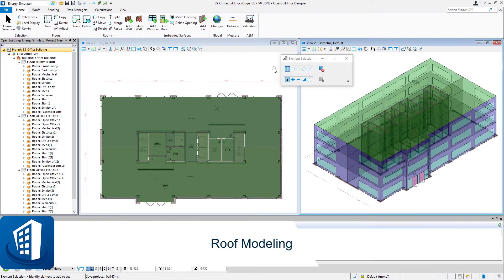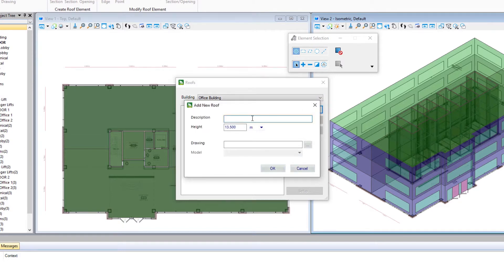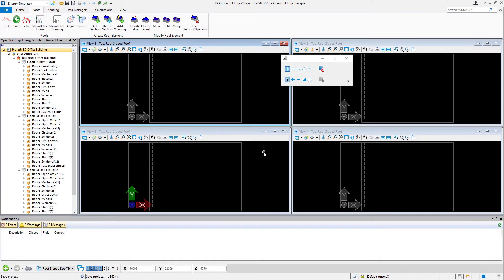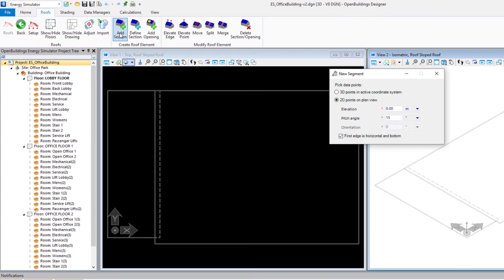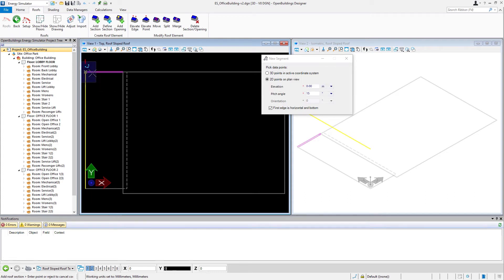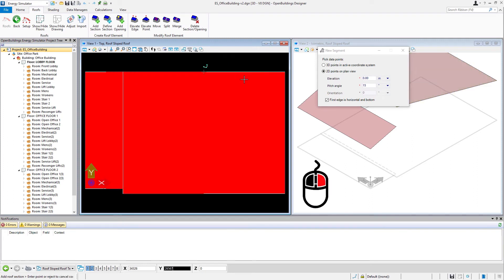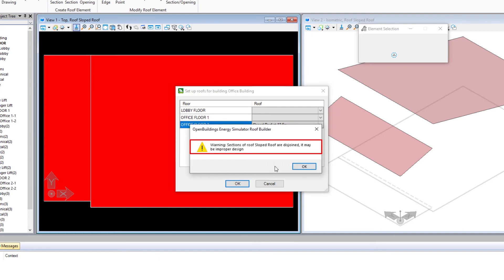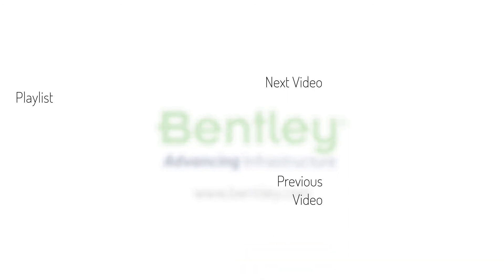Part 10 - Roof Modeling in OpenBuildings Energy Simulator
In this video we will create a sloped roof for the building.